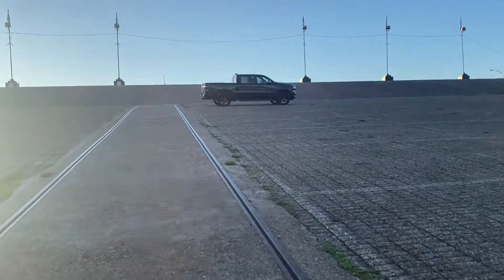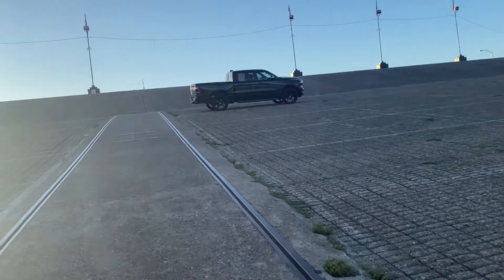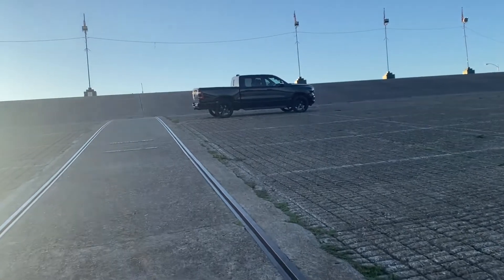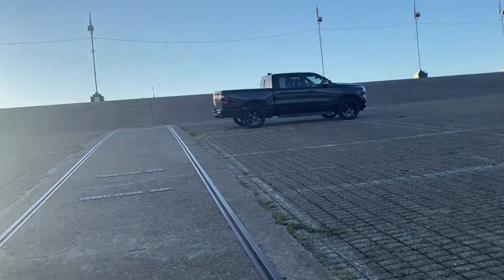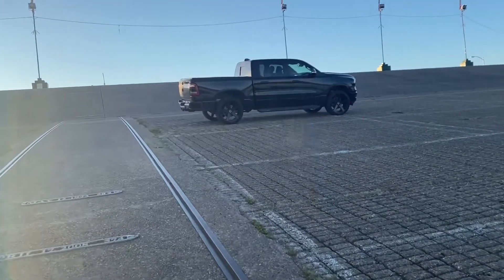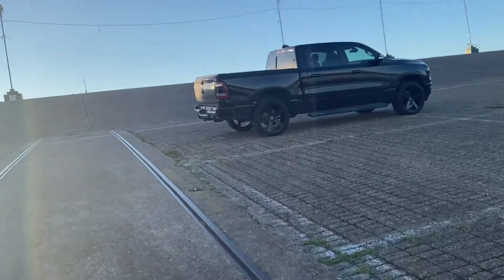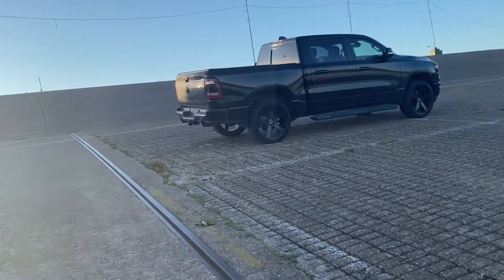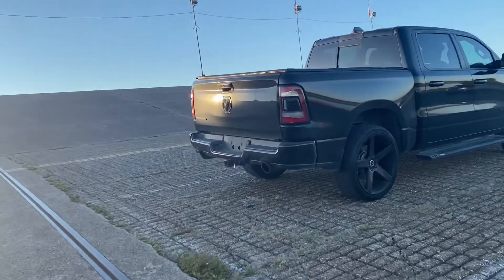2019 Ram 1500 Blkhorn Upgrade run-through & Blackout tag ordered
In this video, I talk about the most recent upgrades I’ve done to the 2019 Ram 1500 Blkhorn. I also discuss ordering my Black Out tag for
My truck. (Only for Mississippi residents) For